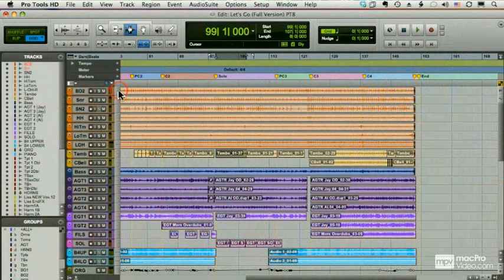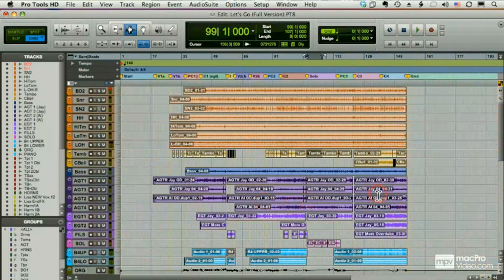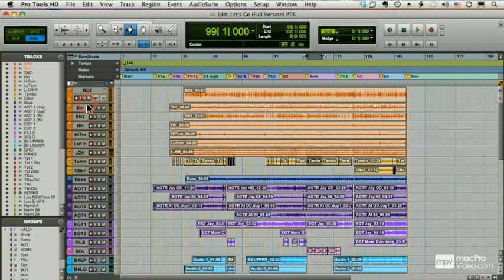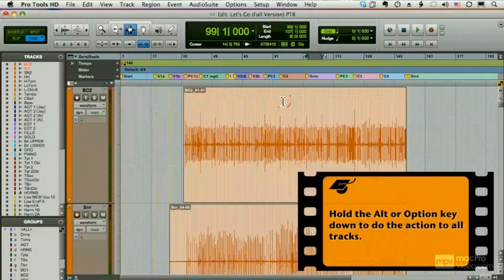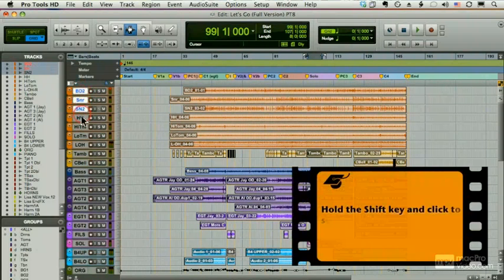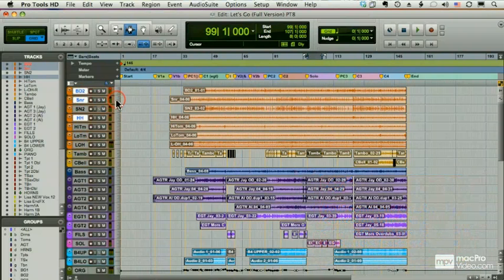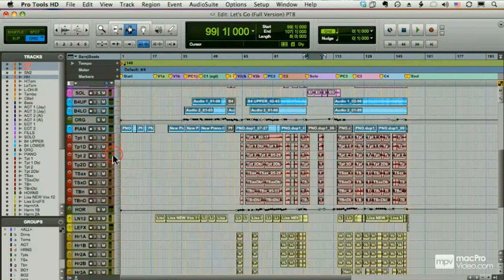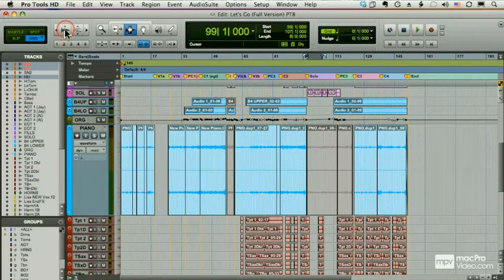Pro Tools 8 101 Core Pro Tools 8 - Zooming With Tracks